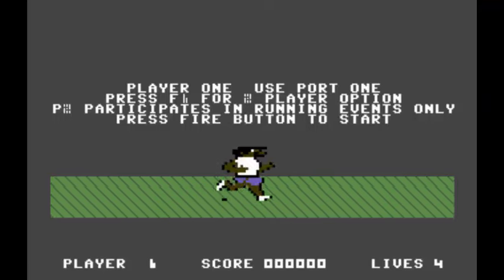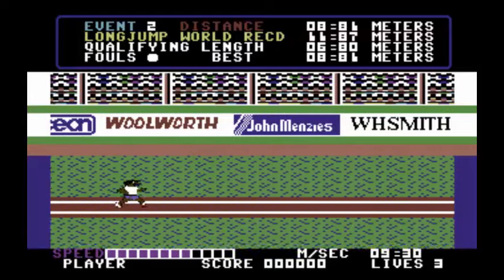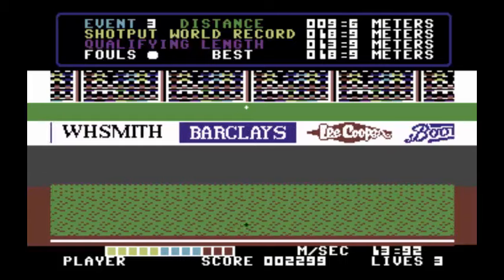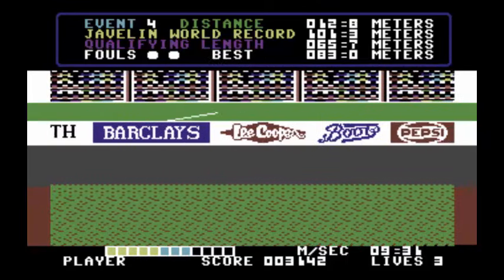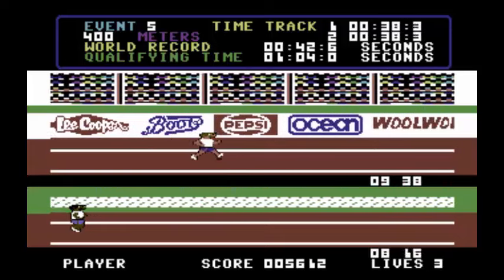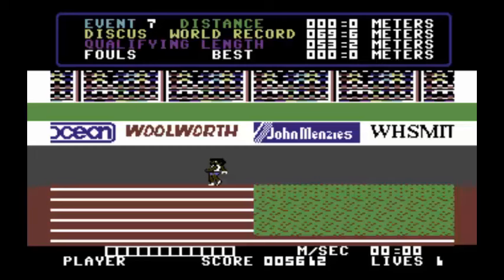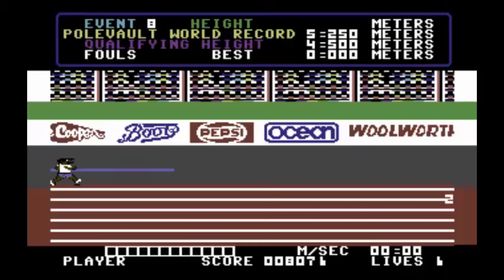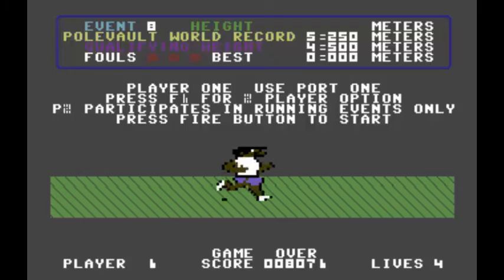Why I Love......Daley Thompson's Decathlon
I take a look back at "Daley Thompson's Decathlon" on the C64.